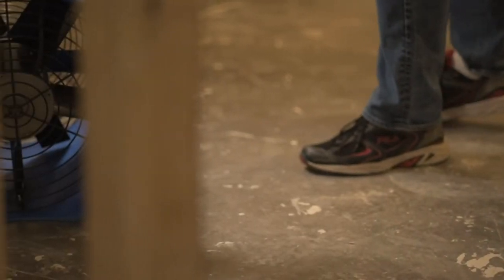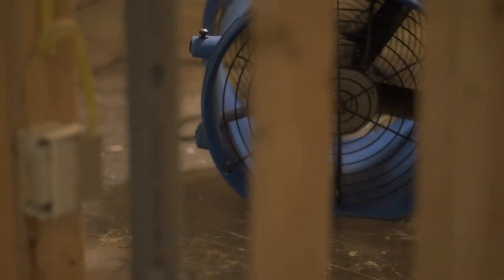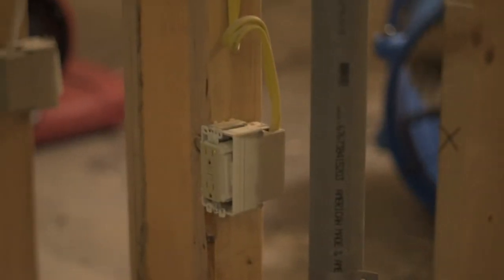A Look Inside The Paul Davis Hands-On Training Program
Our training is divided into a series of hands-on modules. Each one demonstrates advanced mitigation and restoration techniques and cleaning methods. Students practice with the latest equipment and advanced technology.